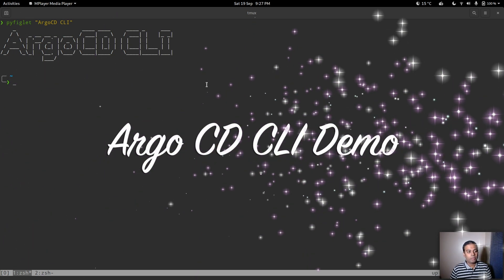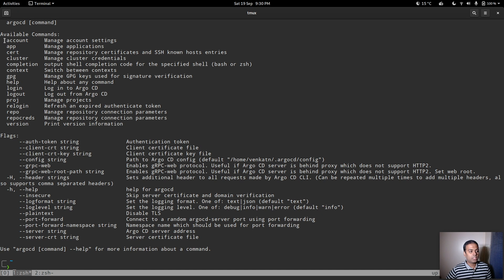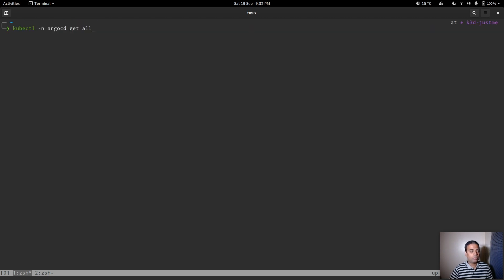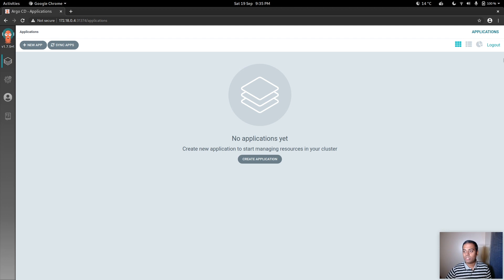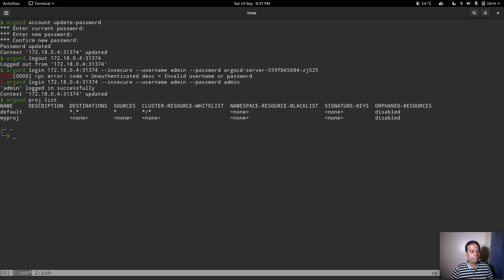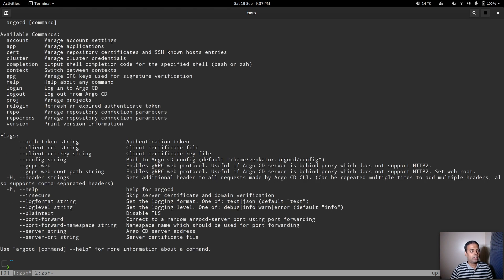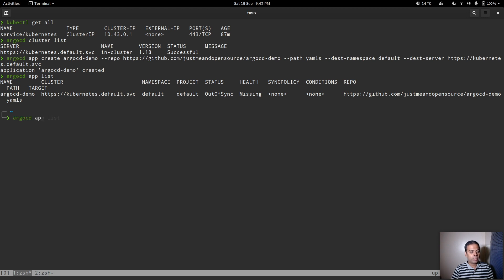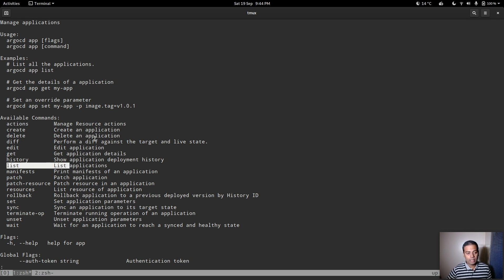[ Kube 85.6 ] Getting started with Argo CD CLI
In this video, I will show you how to install and use argocd cli to manage applications deployed in the cluster using Argo CD tool.